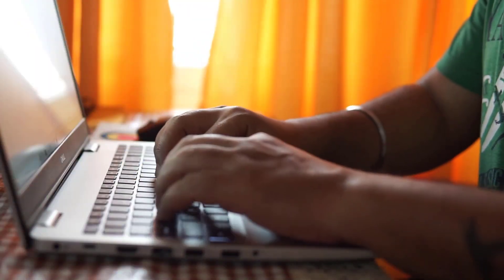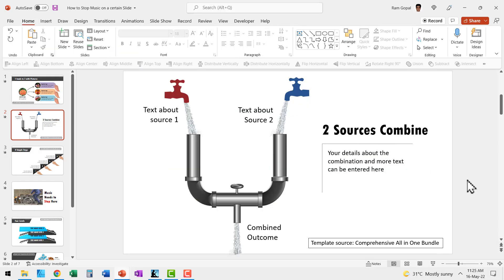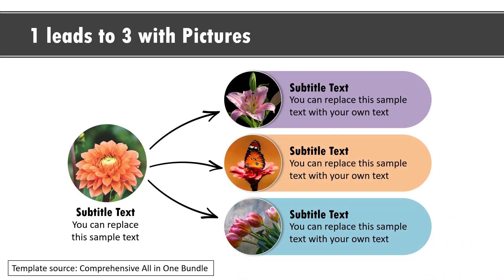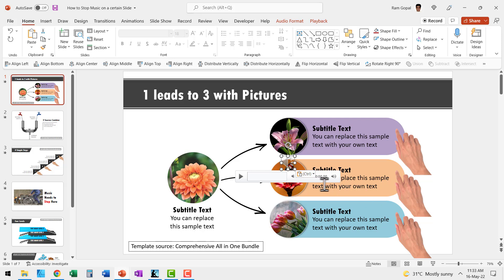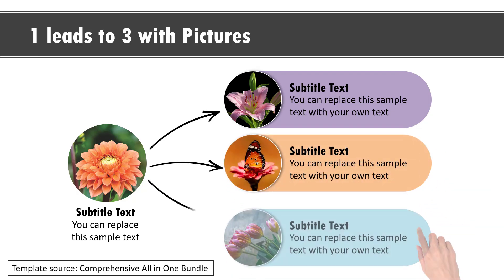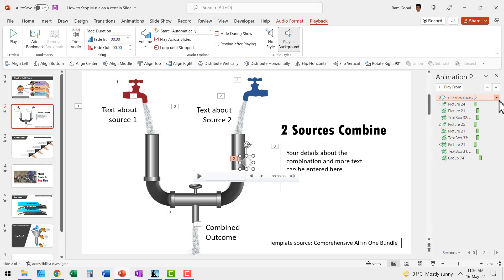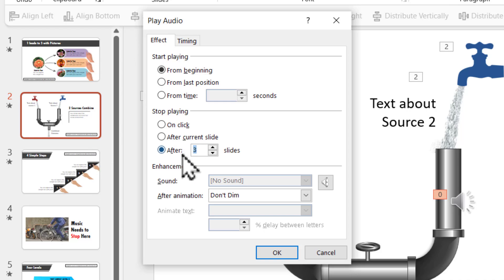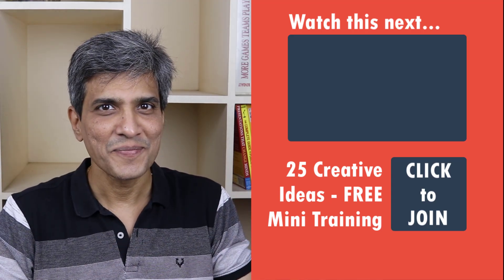🎶How to Stop Playing Music After a certain Slide in PowerPoint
Learn how to start, stop and control the way your background music plays in PowerPoint.
Contents of this video:
00:00 Insert Background Music for All Slides
01:00 How to Play Music from Specific Slide
02:20 How to Stop Playing Music On Specific Slide
04:19 Common Mistake in Stopping Audio